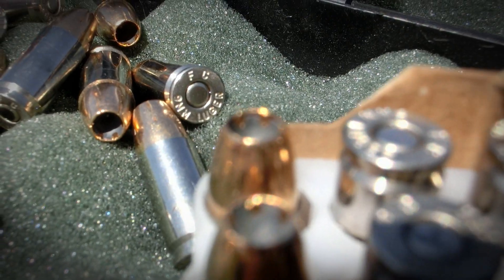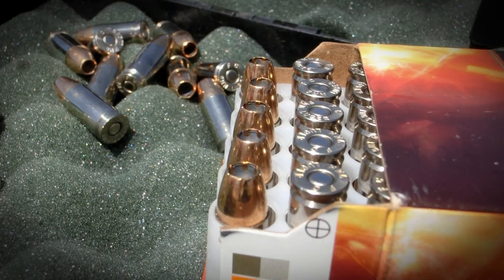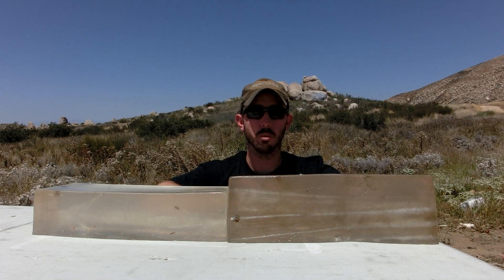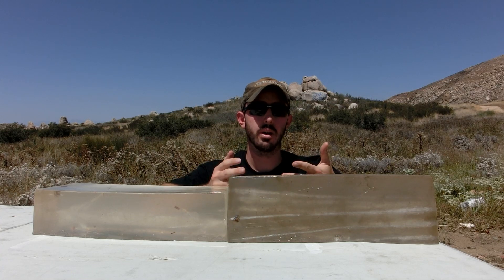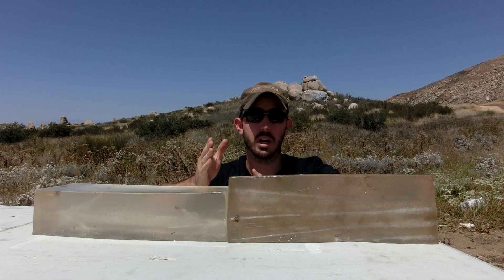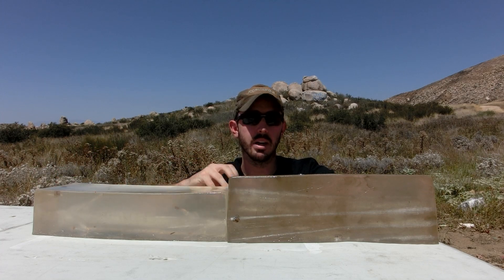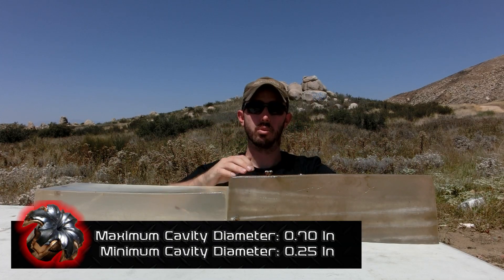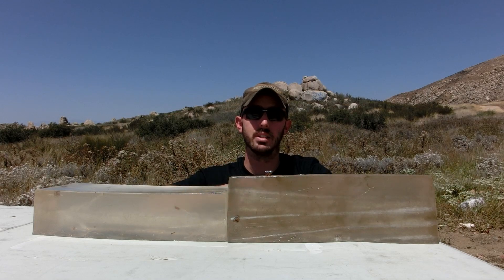9mm Federal 124gr HST - Ballistic Gelatin Test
In this video we test an industry standard: the Federal 124gr HST in 9mm. This round has long been regarded as one of the best defensive options.